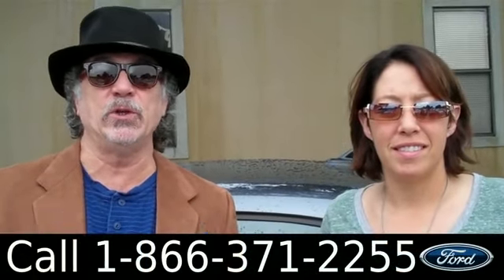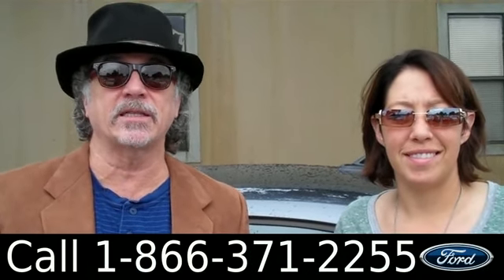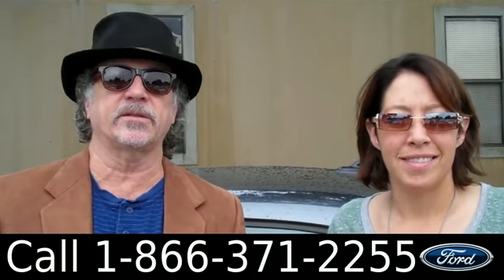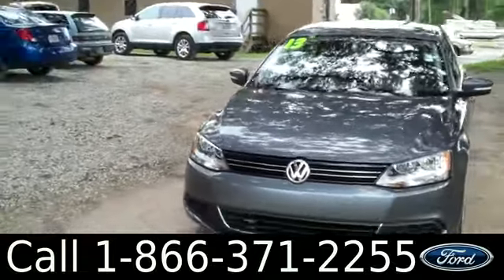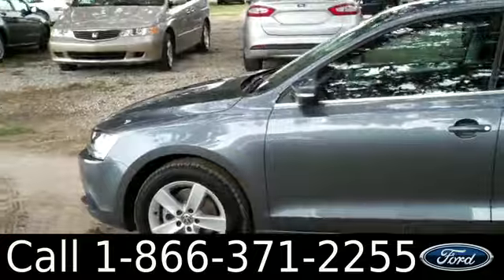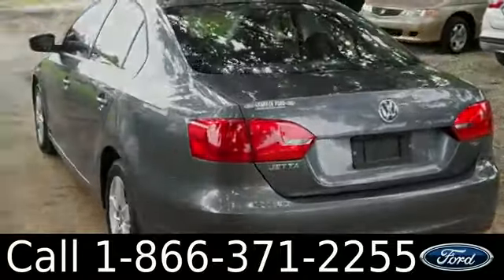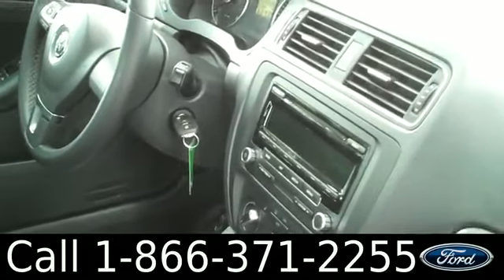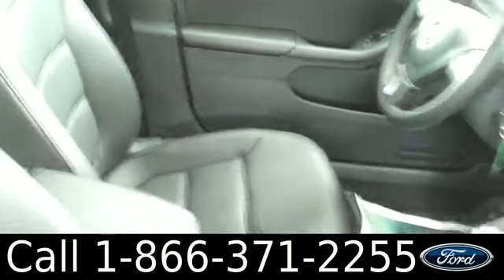2013 Volkswagen Jetta Gainesville Fl 1-866-371-2255 Stock# G-32194P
2013 Volkswagen Jetta Gainesville Fl 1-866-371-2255 Stock# G-32194P Here's the LINK!

Year: 2013
Make: Volkswagen
Model: Jetta
Engine: 2.0L Gas
Trans: Automatic
Exterior: Silver
Miles: 2520

video videos Volkswagen Jetta Gainesville Fl